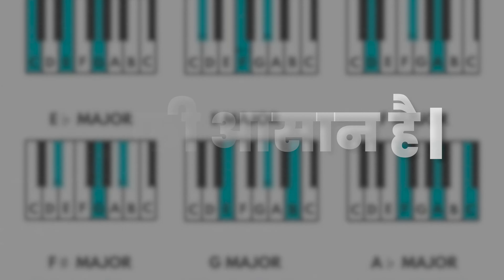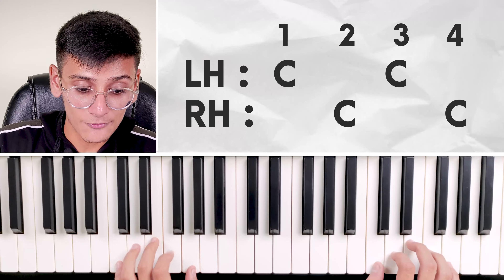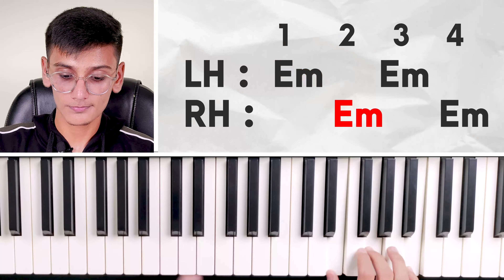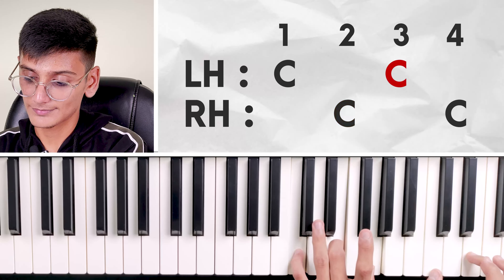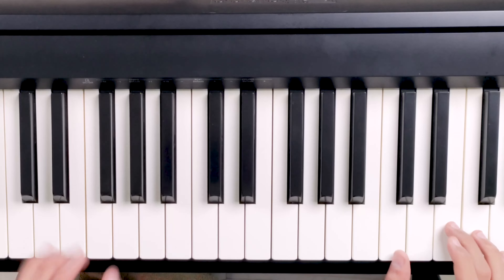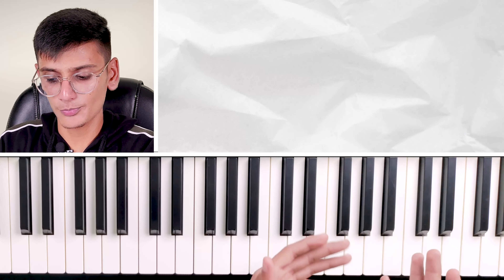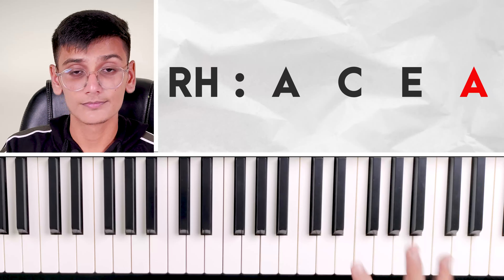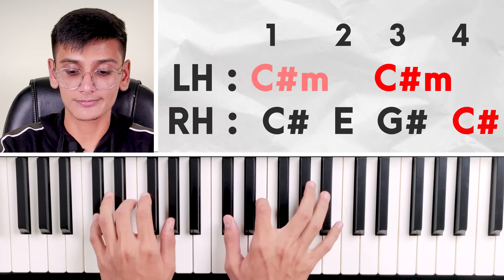A very important practice for chords - Best piano chords practice tutorial - PIX Series - Hindi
Shifting of one chord to another chord on time is a major problem faced by pianists. Let's tackle this problem by following these 3 simple exercises and make your chords shifting smoother than before.
If you too want to master the art of playing chords then do enroll in this
🇮🇳India's only course🇮🇳

OUR OTHER HANDLES (POSTING DAILY HERE TOO) :-

CATCH US HERE FOR MUCH MORE UPDATES !

KEYBOARD I USE

MY RECOMMENDATIONS FOR BUYING A BEST QUALITY BUDGET PIANO :))

1) Casio CTK-240 Musical Keyboard (Black)
2) Casio CT-S100 Casiotone 61-Key Portable Keyboard (Black)
3) Yamaha PSRF51 61-Keys Portable Keyboard
4) Casio CTX700 61-Key Touch Sensitive Portable Keyboard
5) Yamaha PSR I-455 Digital Keyboard

BEST PICKS FOR KEYBOARD ACCESSORIES :

1) PIANO STAND (Kadence Keyboard Stand With Dual Braced Support Legs)
2) Kadence Keyboard Stand KSTD
3) Piano Adaptor(7.5V,500mA)
4) Keyboard Bag Padded Sponge
5) 9.5V Power Adaptor for Casio Keyboards